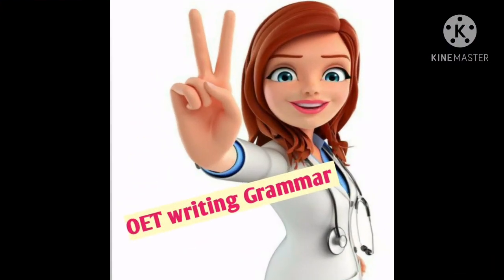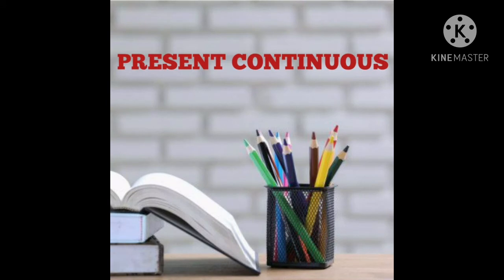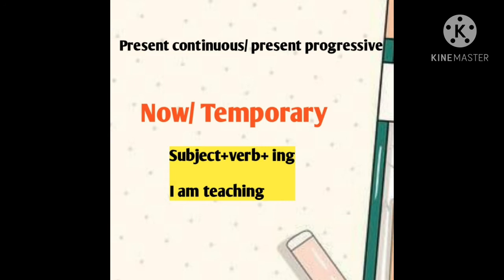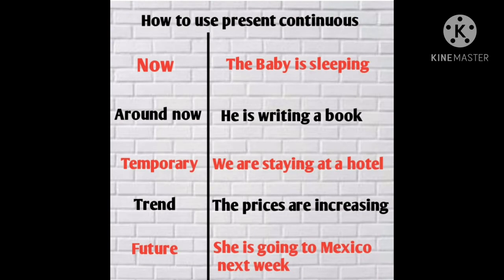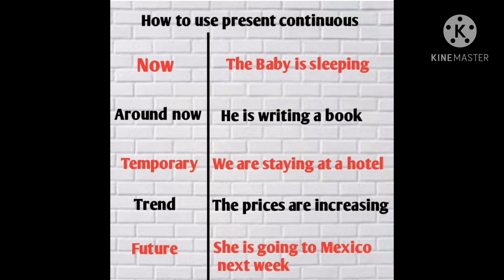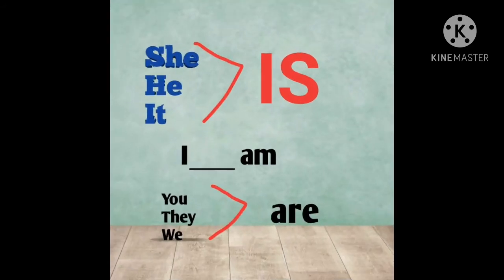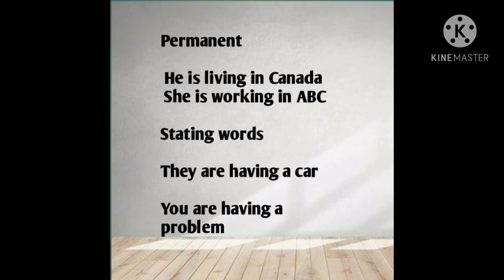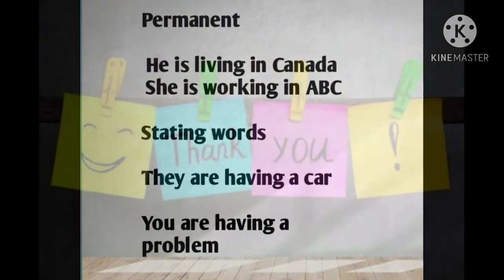OET GRAMMER PART 2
## grammar
for speaking and writing
# grammar part # oet GRAMMAR
# simple oet grammar
grammar ##oet